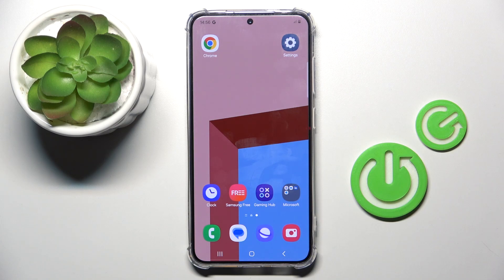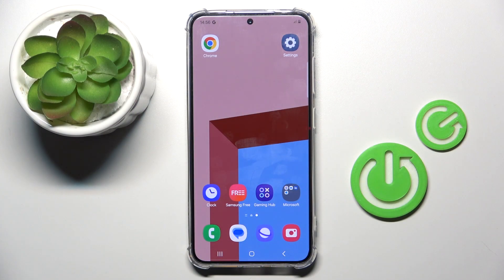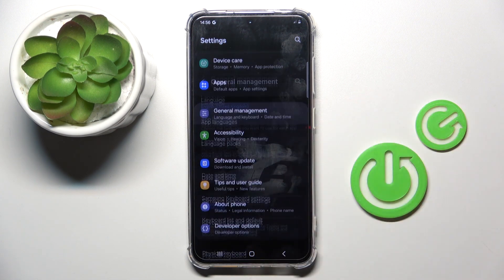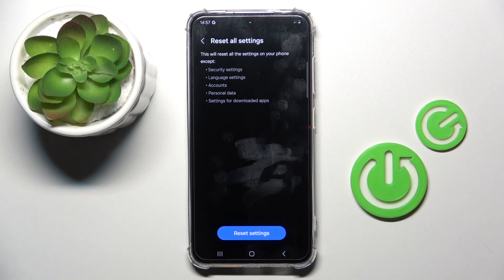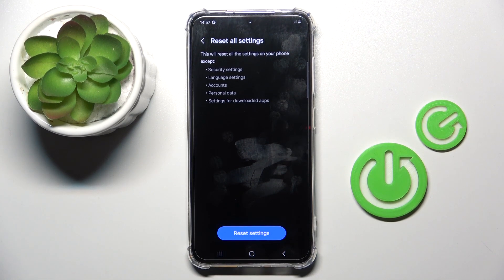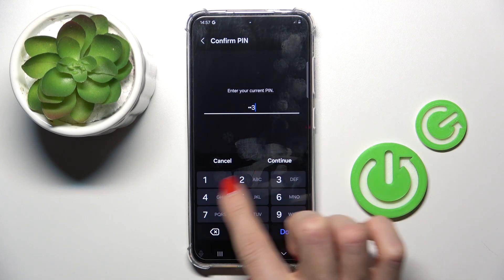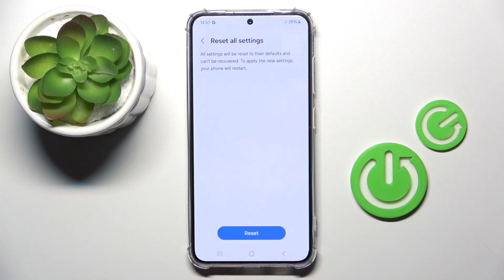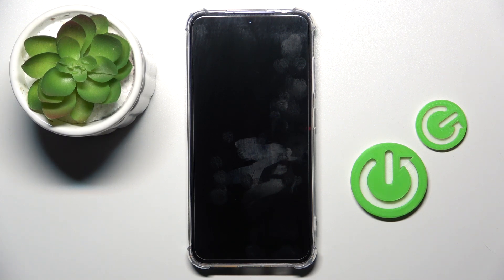How to Successfully Reset All Settings on Your Samsung Galaxy S24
Navigate the intricacies of your Samsung Galaxy S24 with ease through our detailed video guide on resetting all settings. This comprehensive tutorial is designed for Galaxy S24 users who are looking to refresh their device, troubleshoot issues, or simply start anew with default settings. We explore the importance and impact of a full settings reset, ensuring that you understand both the benefits and the precautions to take. Our guide takes you through the process, highlighting the difference between a full reset and a factory reset, and focusing on how it affects your personal data, preferences, and installed applications. Whether you're a tech-savvy user or new to the Samsung Galaxy ecosystem, this video provides valuable insights into effectively managing your device's settings. Join us to master the art of resetting your Samsung Galaxy S24, ensuring a smooth and optimized user experience!

Relevant "How to" Questions:

How to distinguish between a full settings reset and a factory reset on your Galaxy S24?
How to prepare your Samsung Galaxy S24 for a full settings reset?
How to reset all settings without affecting personal data on your Galaxy S24?
How to troubleshoot common issues post-reset on the Samsung Galaxy S24?
How to reconfigure your preferred settings after a reset on the Galaxy S24?